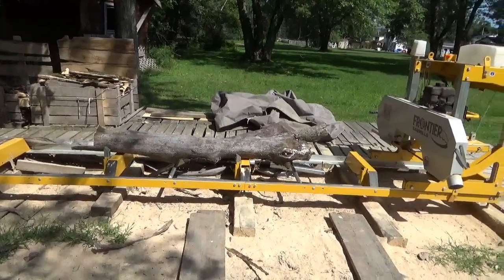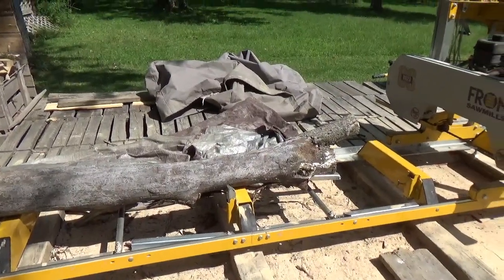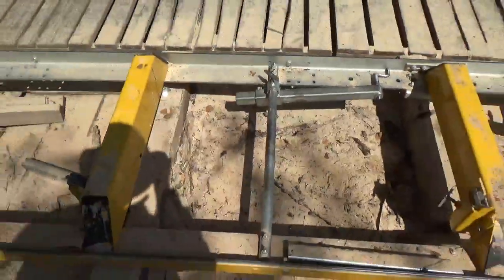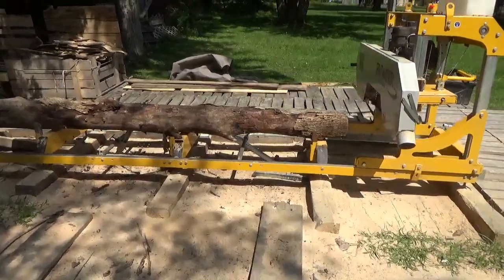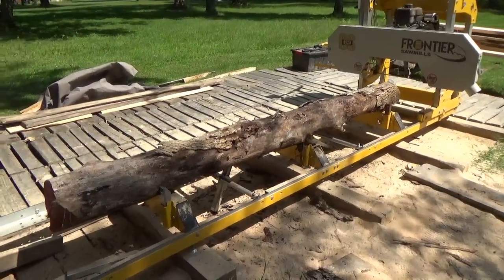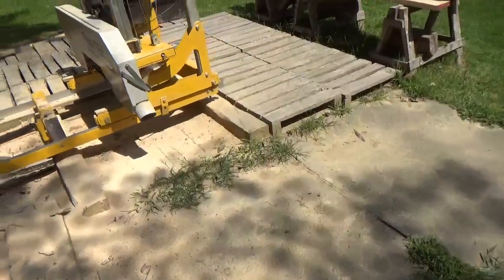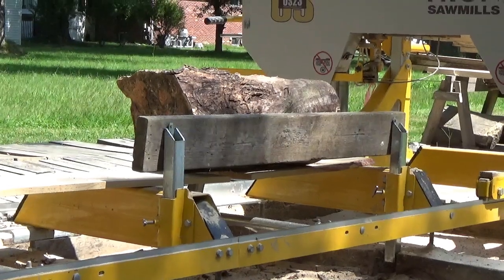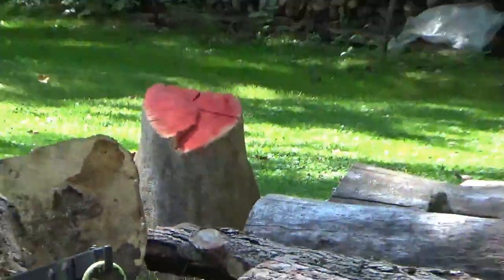Frontier OS23, 3 ash logs, one Knarly, one long, one short, Aug 25, 2024